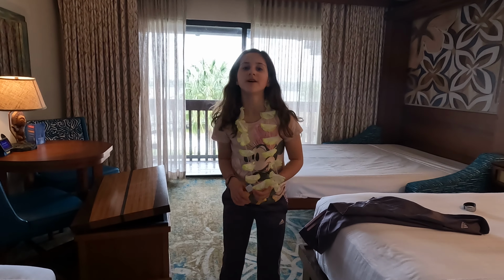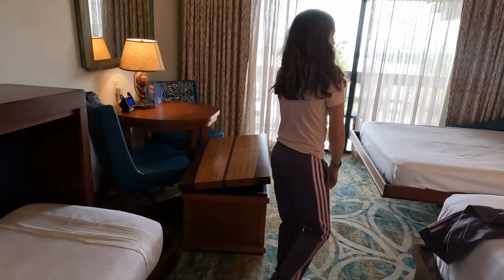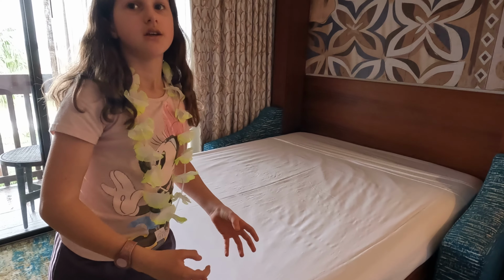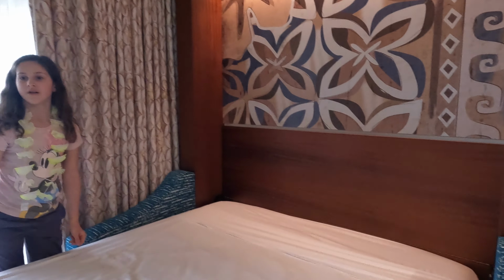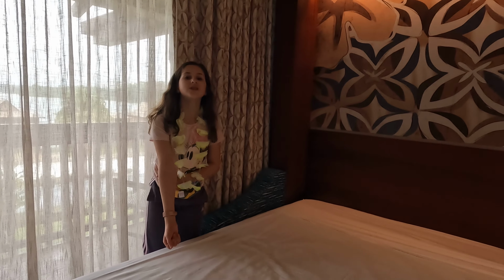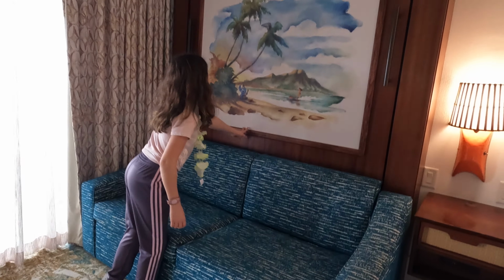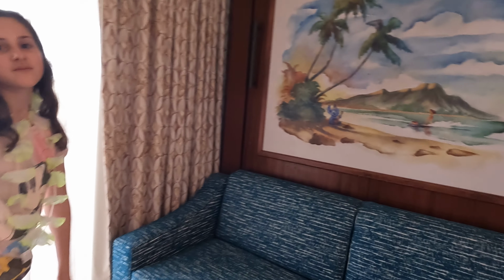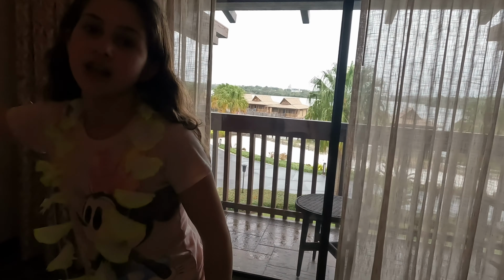Disney Polynesian Resort Deluxe Studio Murphy Bed